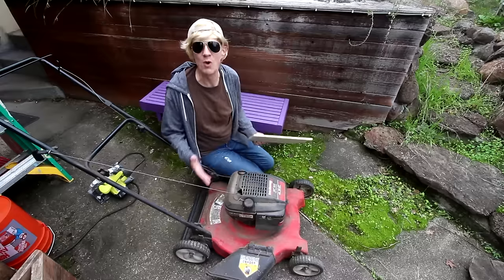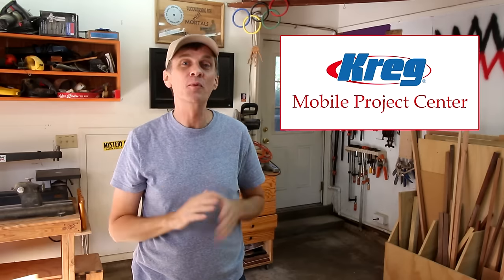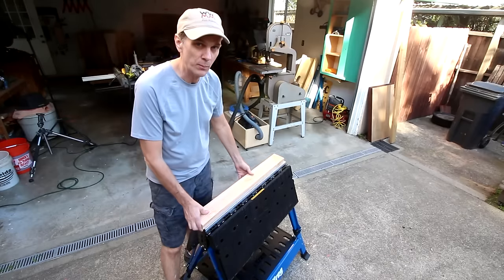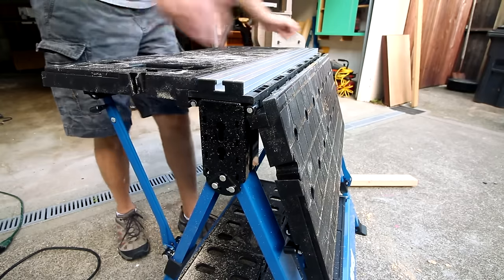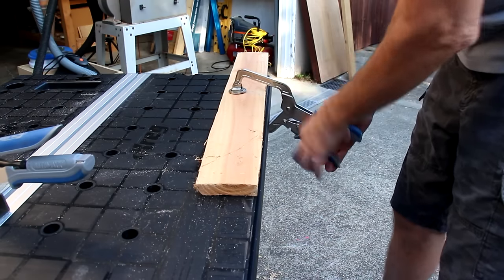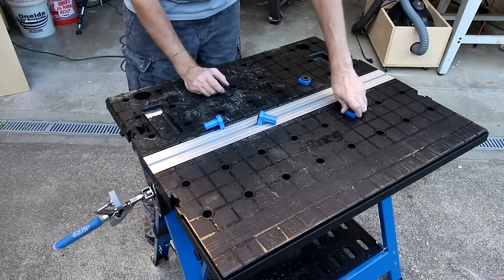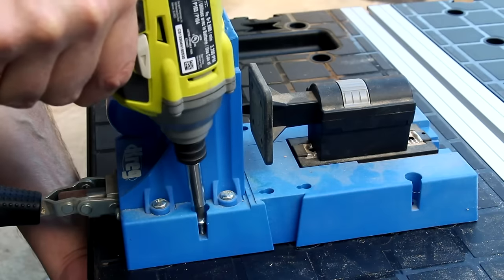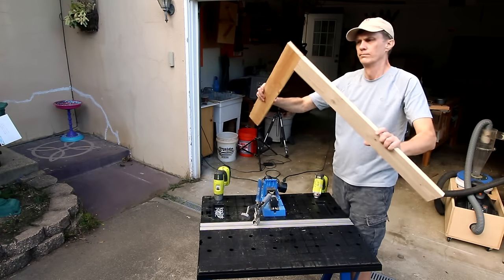Need More Space in your Shop? Get Mobile. | Sponsored by Kreg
PURCHASE a Kreg Mobile Project Center
[This video is sponsored by Kreg Tools]

►►MAKE ANY PLACE YOUR WORKSPACE. Work on projects wherever, whenever, and however you need to!

►Tables provide large 27¾" x 31½" (70x80cm) work surface and 360° access
►Locking table supports with easy-release tabs
►Hole pattern on tables accept Kreg Bench Dogs and other accessories
►Included Kreg Bench Clamp with Automaxx® clamps vertically and horizontally
►Built-in storage trays hold hardware and other parts
►Heavy-gauge steel legs provide a solid foundation
►Folds down in seconds for work on the go and easy storage
►Expandable by pairing with a second Mobile Project Center
►Perfect for use with Kreg Joinery

MAILING ADDRESS:

WWMM
Category
Howto & Style